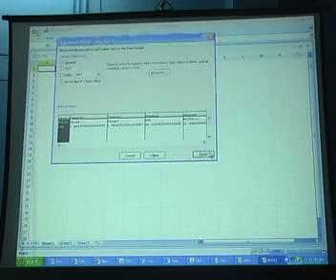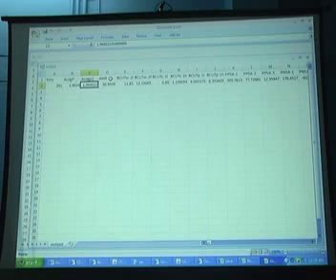osdd 10, tutorial CHEMO INFORMATICS1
OSDD-MCC CHEMINFORMATICS